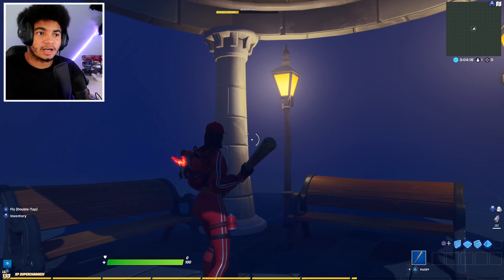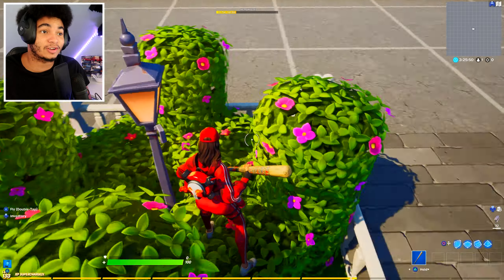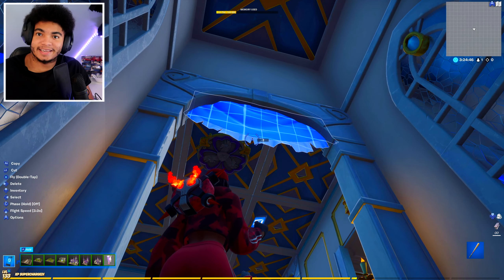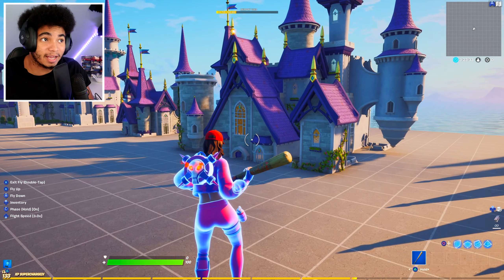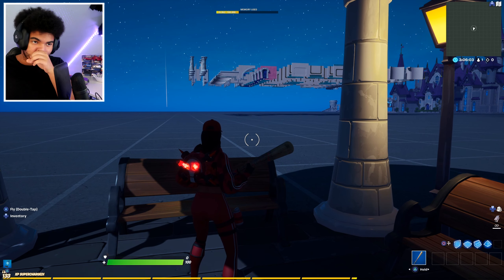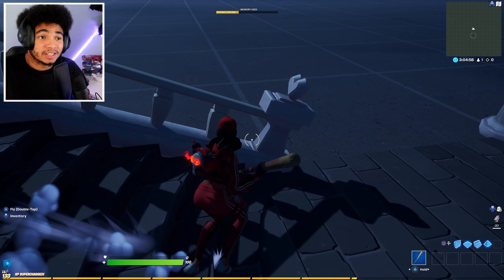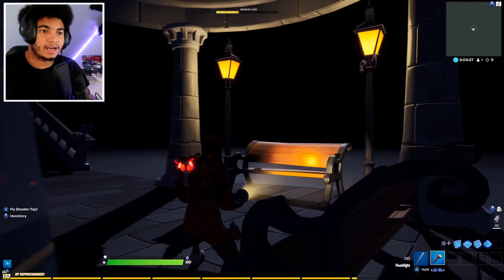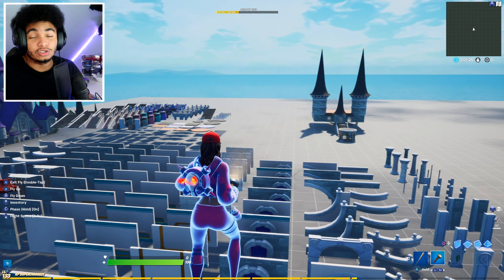CASTLE HORROR MAP?! | NEW Fortnite Creative Princess Castle Update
● CASTLE HORROR MAP?! | NEW Fortnite Creative Update

● Use My Creator Code "ITZKIDFLY" In The Itemshop (AD)

● How was that video FaithArmy! If you enjoyed, make sure you land on that like button and remember "If you truly believe, you will succeed" R.W

🔶 Verse Of The Day 🔶for all have sinned and fall short of the glory of God